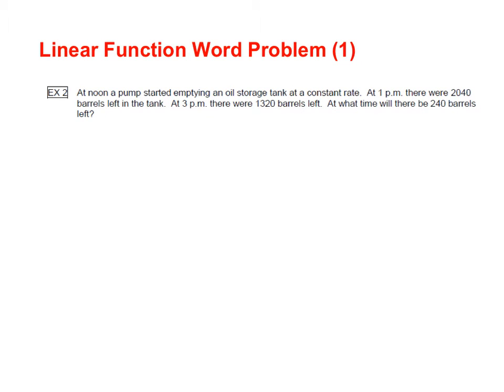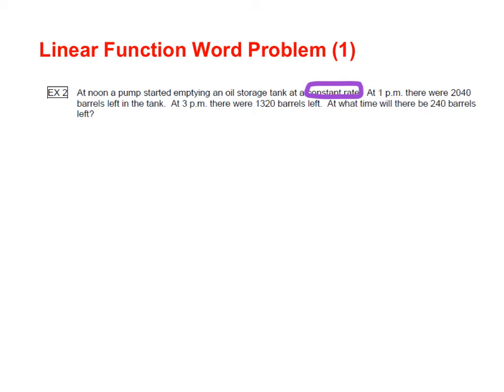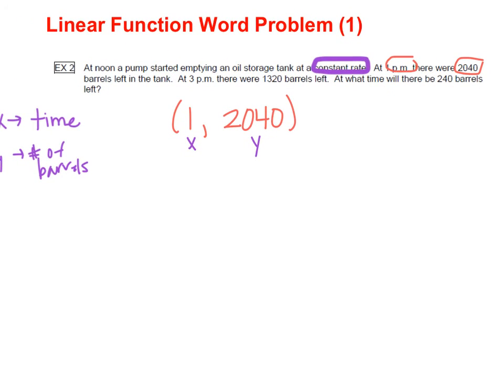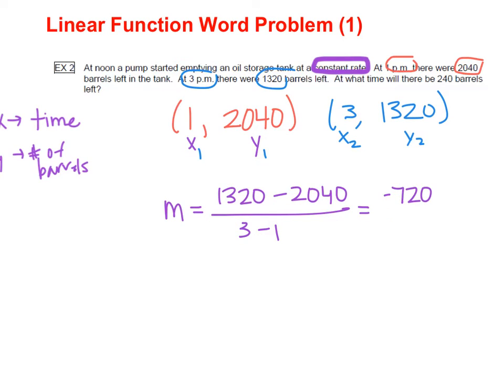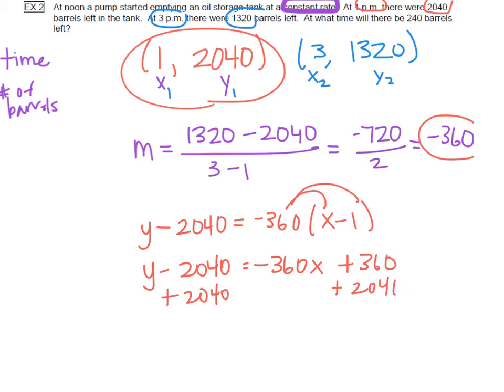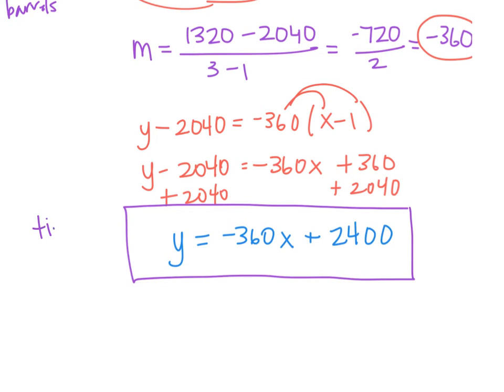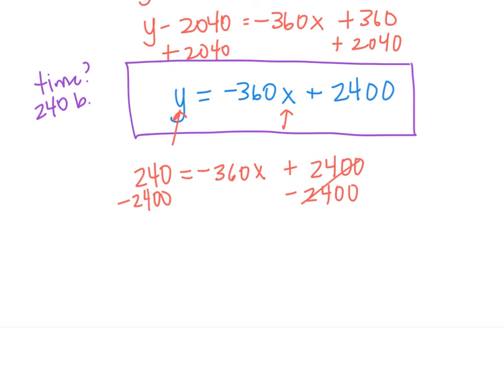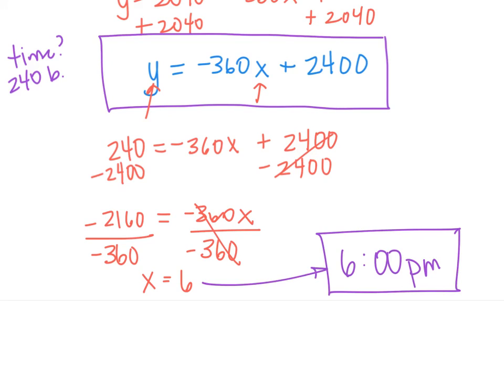Linear Function Word Problem (1)